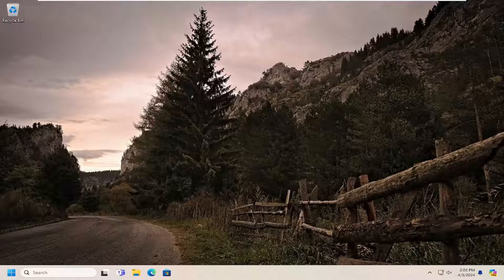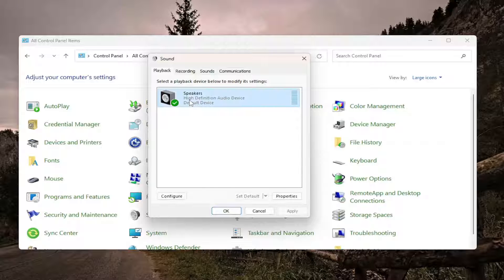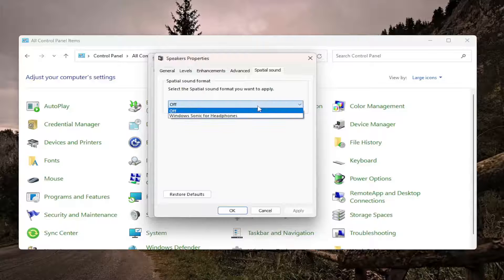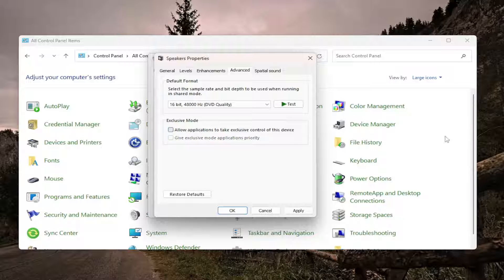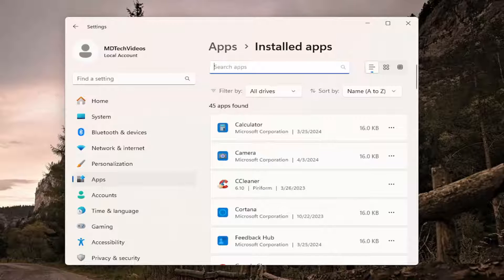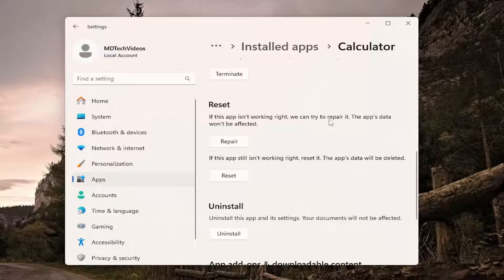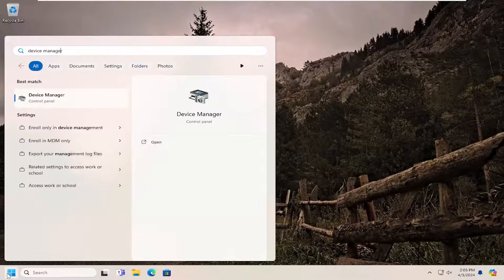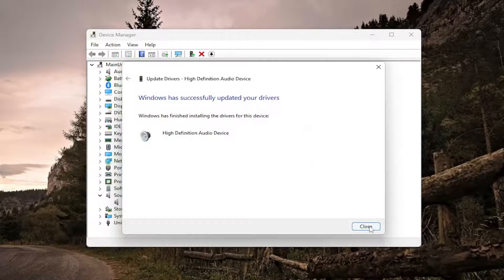[Fix] Spatial Sound Reverting to Windows Sonic on Windows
Does the Spatial sound setting keep switching or reverting to Windows Sonic itself on your computer? Some Windows users have complained that their Spatial Sound settings keep changing and reverting to Windows Sonic itself. This condition generally occurs whenever the computer is rebooted or hibernated. As a result, the users who have paid for Dolby Atmos or DTS sound are unable to enjoy a great audio experience while gaming or watching movies.

One of the most annoying issues currently still a massive pain for many Windows 11 and 10 users is a scenario where the spatial sound is forced to Windows Sonic after each reboot or hibernation. This is a massive inconvenience for those users who paid for Dolby Atmos and want to use it at all times.